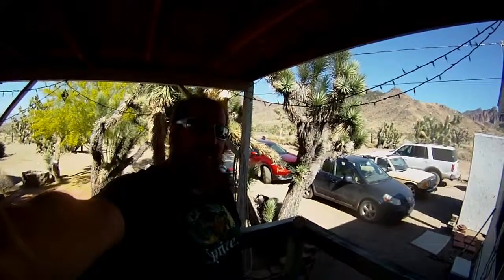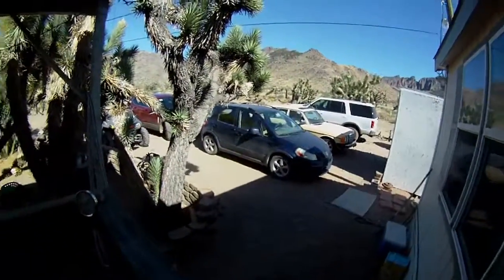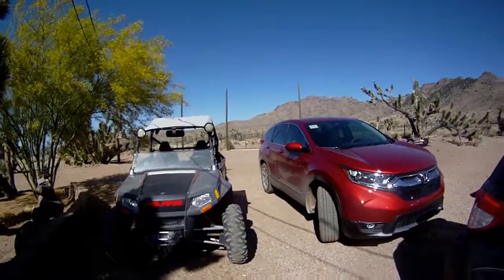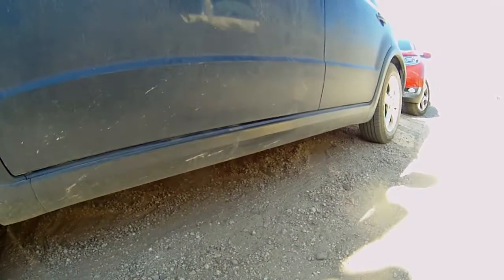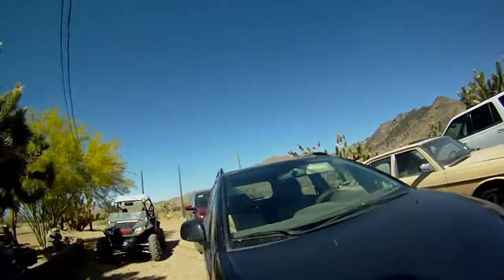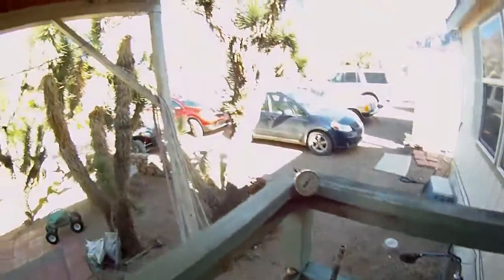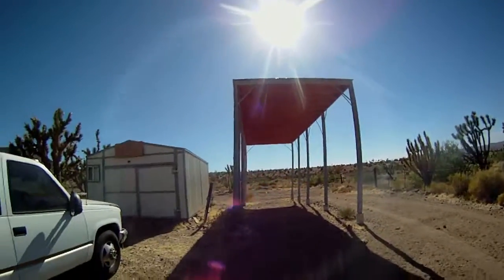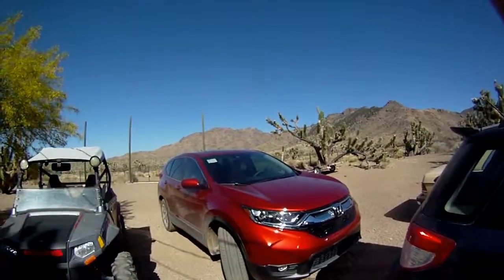Update vid Suzuki SX4,Enchilada Poisoning,Car port,Honda CRV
I've been behind on videos lately so I wanted to do an update and preview of videos I have coming soon.
                             We got a new car!    2018 Honda CRV
Do not worry Suzuki SX4 fans. I will continue to own, repair and post videos. In my opinion it's taken 11 years for the automotive industry to build a car better then the SX4 and I think the latest generation Honda CRV is it. Learning a lot about out of state sales with this purchase. Shouldnt be a big deal but the registration process is poorly set up for out of state buyers in Nevada. more videos on the way.